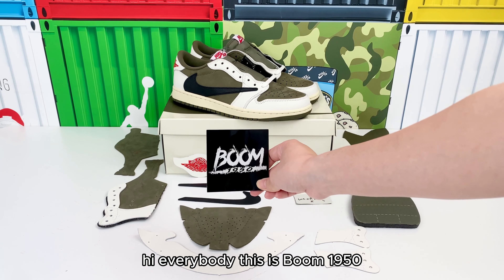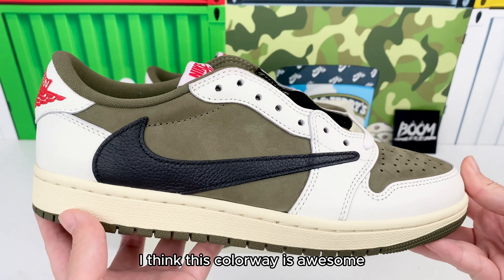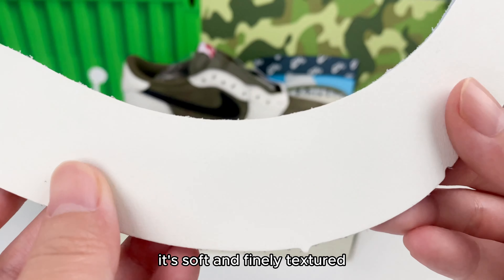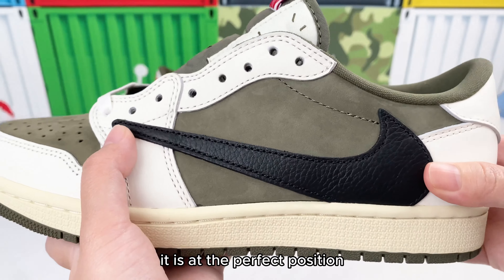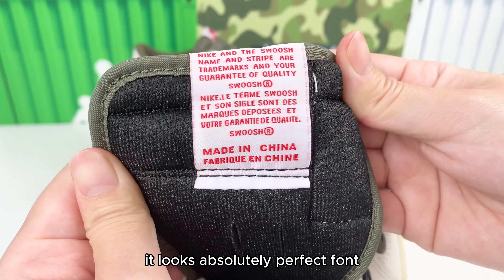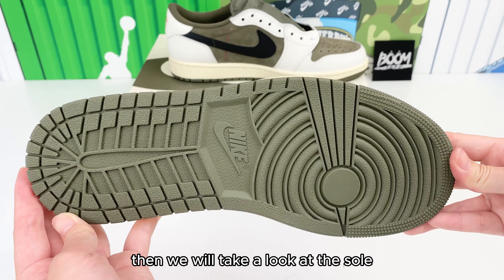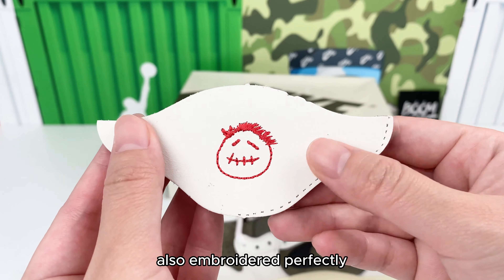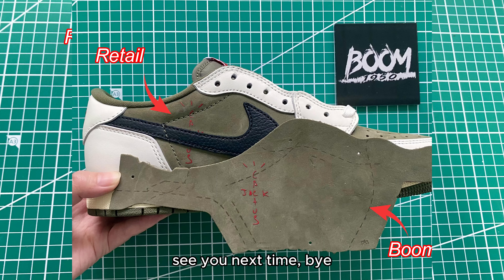Travis Scott x Air Jordan 1 Low OG “MEDIUM OLIVE” Review！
Education only.
For people who love sneakers.